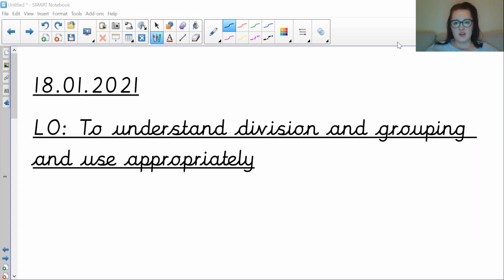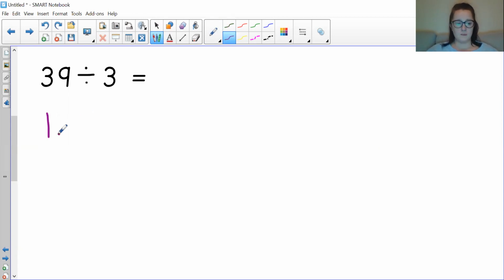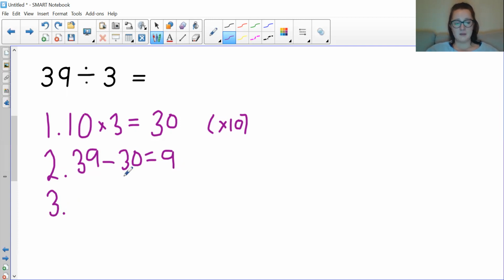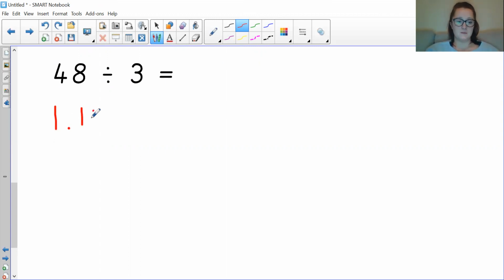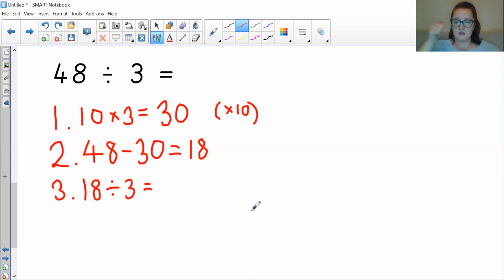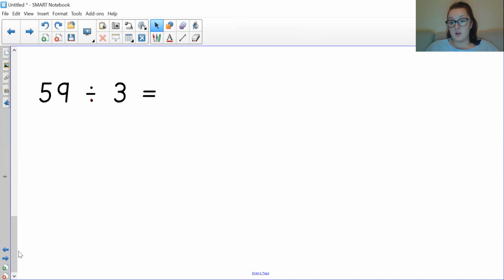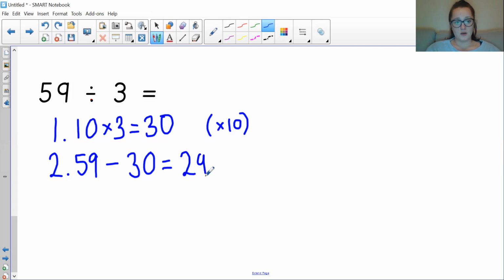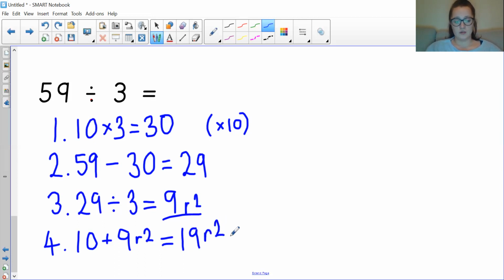Maths Monday 18th January